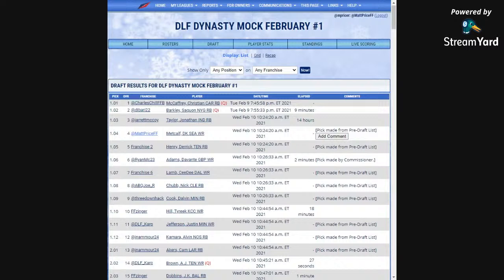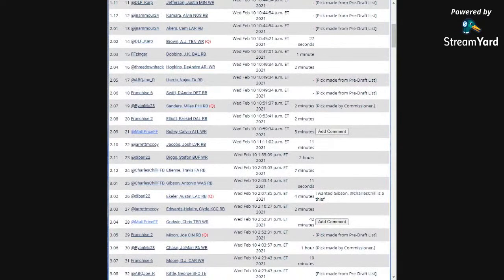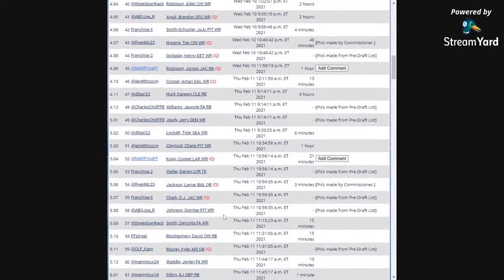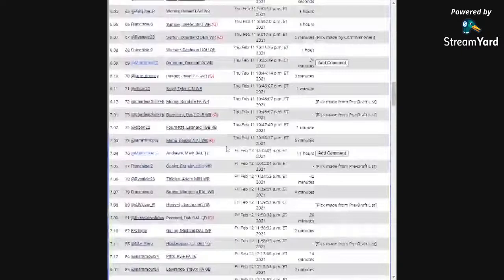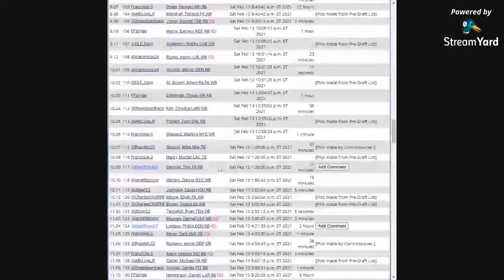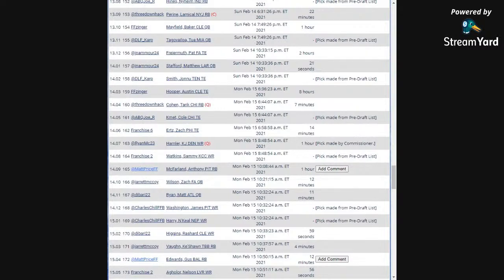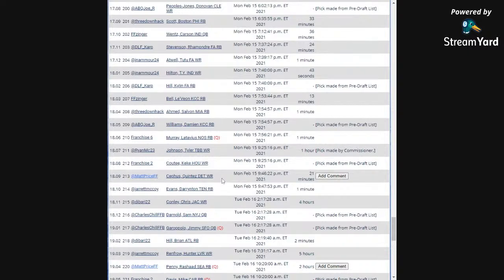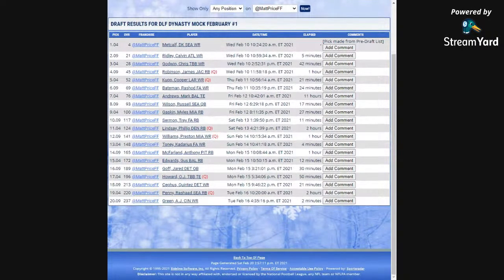February DLF 1QB mock draft review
Review of February dynasty startup mock draft